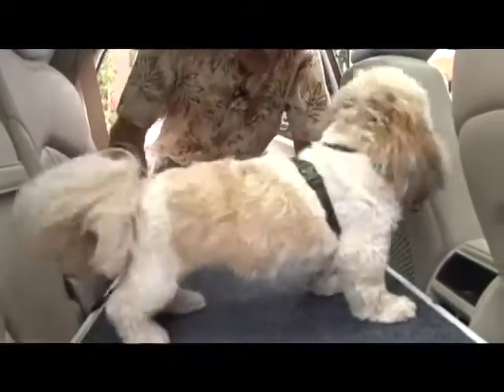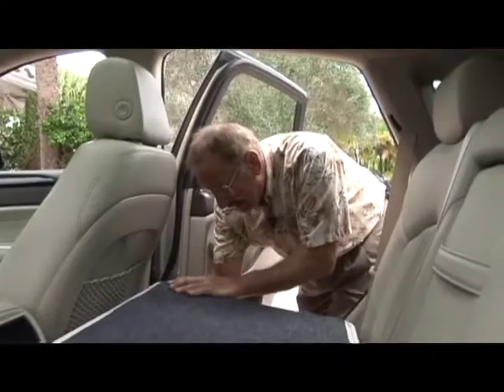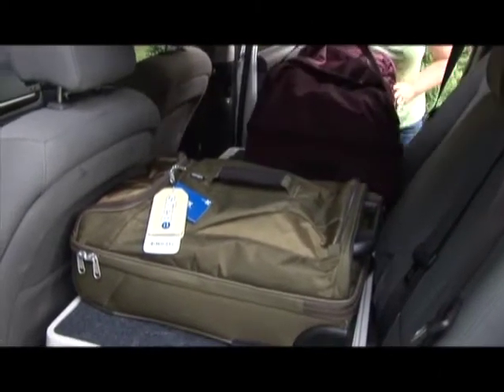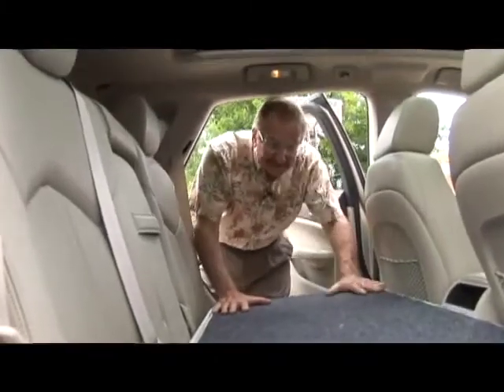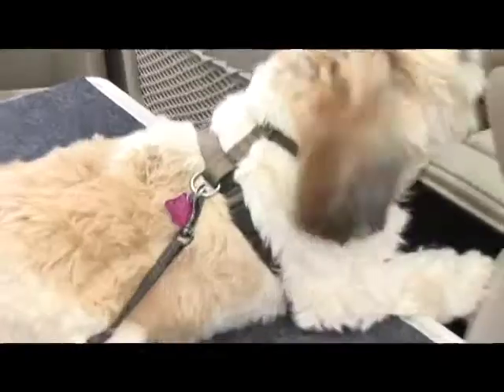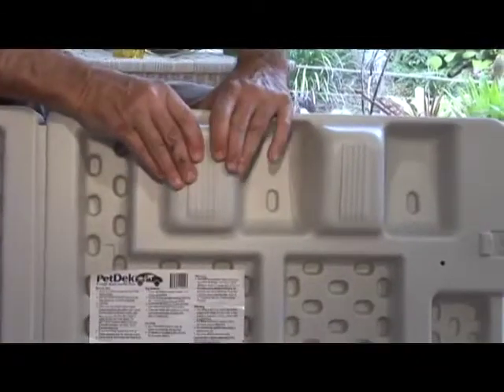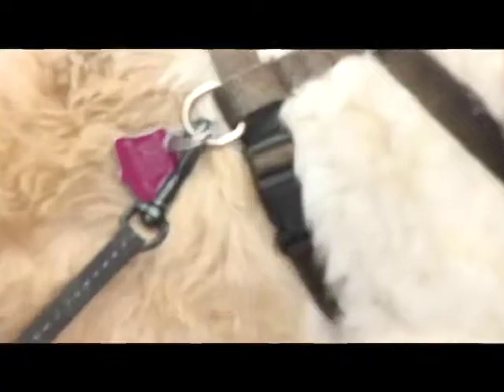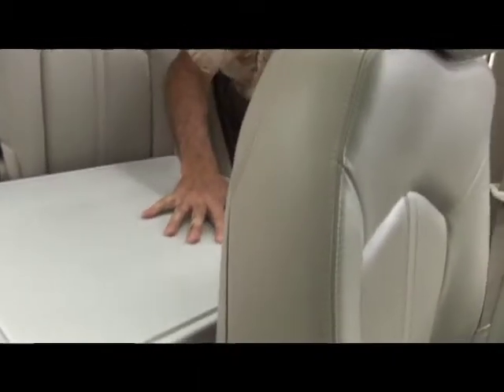The PetDek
The PetDek allows your pets to comfortably sit in the back seat of the car. It can also be used as a comfortable, easy way to carry luggage, groceries, golf clubs, pet cages, you name it. To learn more about the PetDek go